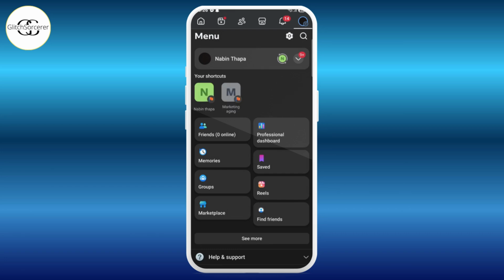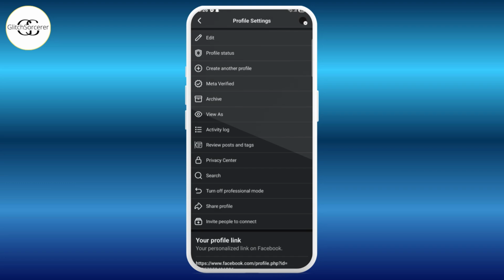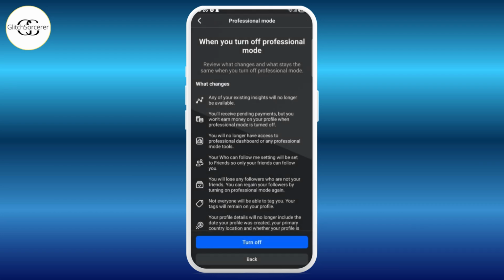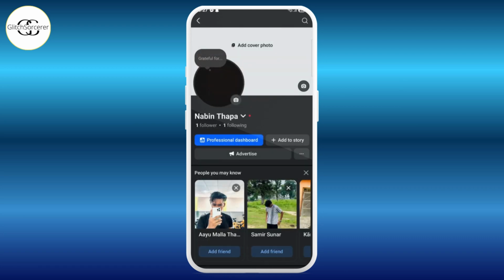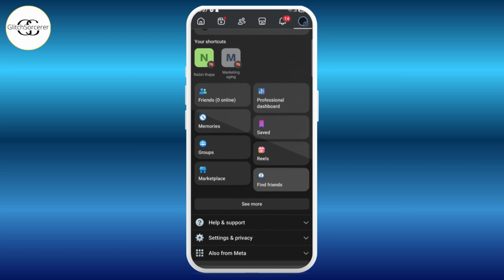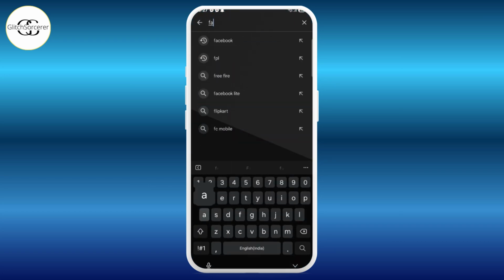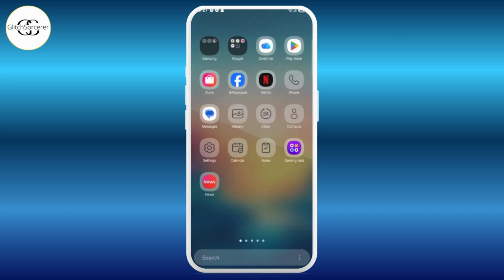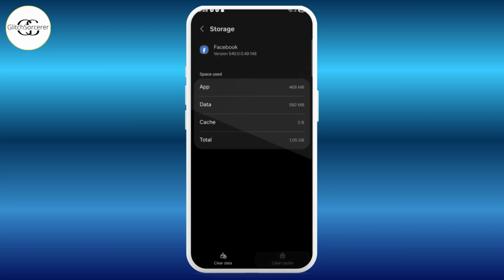How to Fix Insights Unavailable on Facebook in 2026 – Easy Step-by-Step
How to Fix Insights Unavailable on Facebook in 2026 – Easy Step-by-Step. If your Facebook Page Insights aren’t showing, this tutorial will show you exactly how to restore access and get your analytics working again on desktop or mobile.

00:05 – Intro: Why Facebook Insights may be unavailable
00:20 – Step 1: Check page roles, permissions, and internet connection
00:40 – Step 2: Clear cache, update app, or use desktop for Insights

In this video, you’ll learn:

How to fix Facebook Insights when they’re unavailable

Step-by-step troubleshooting for mobile and desktop users

Tips to prevent future access issues

Quick solutions to restore full analytics access

Get your Facebook Insights working again and track your page performance effectively!